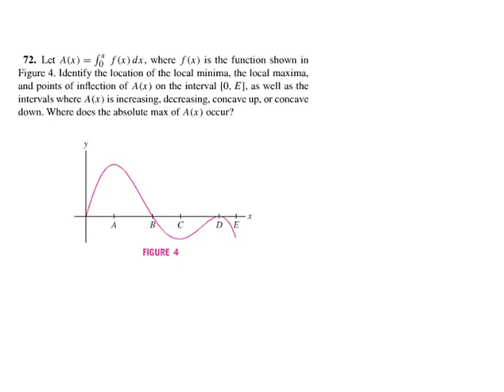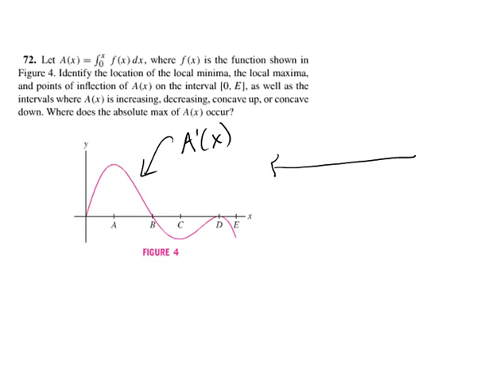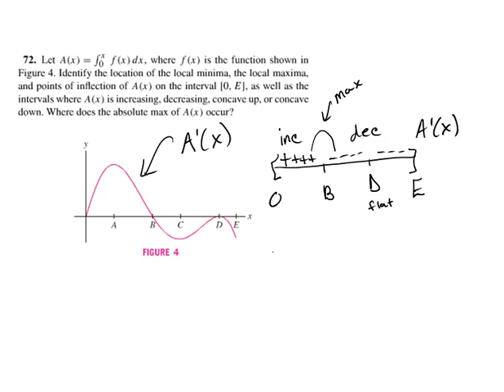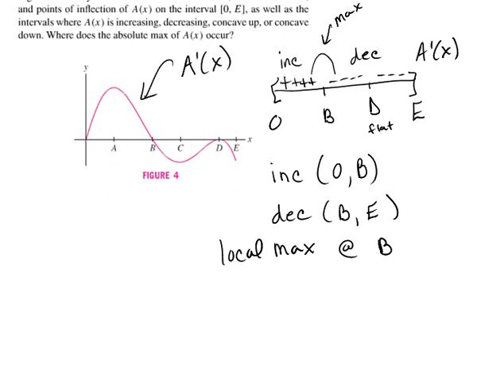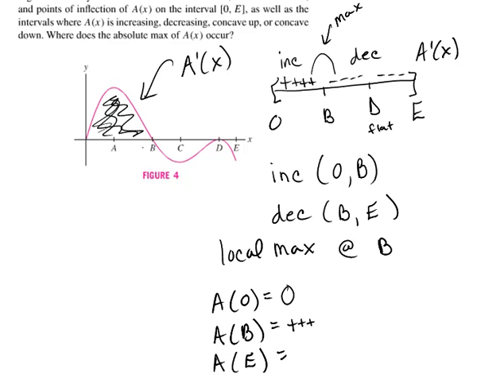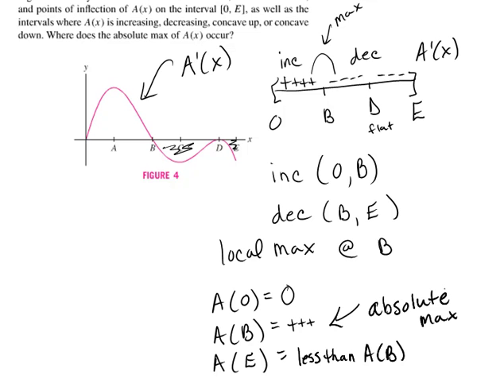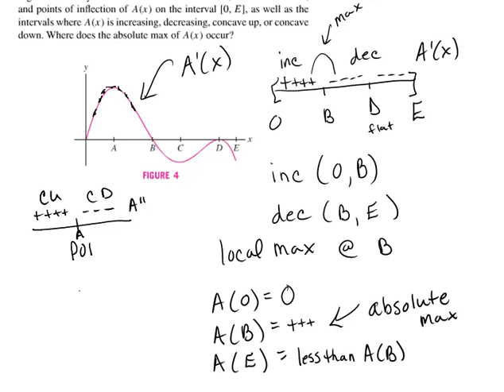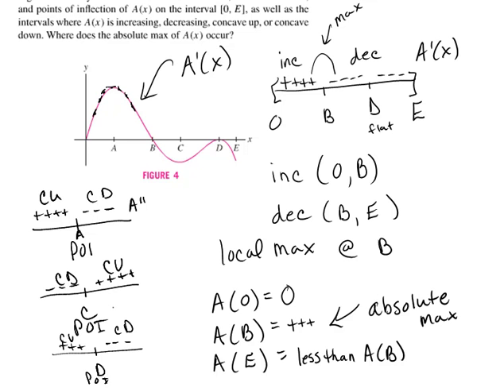1321_ch5_review_72